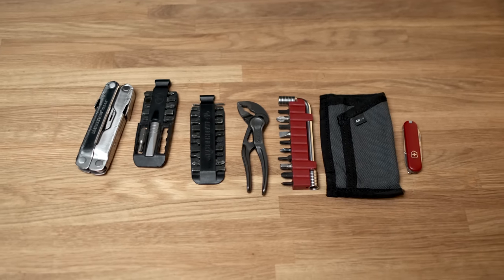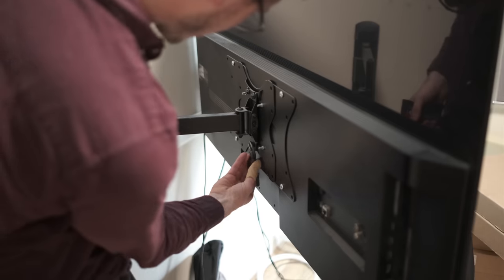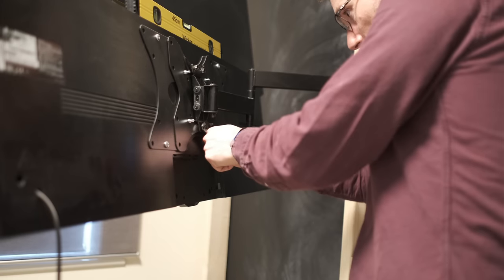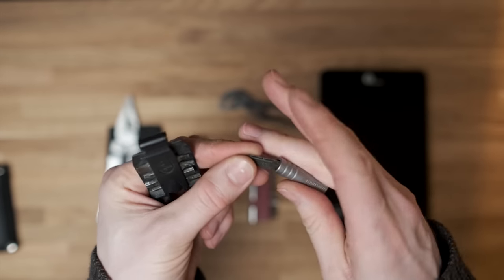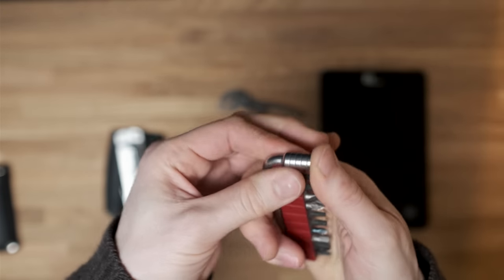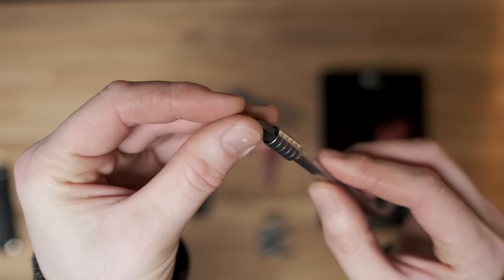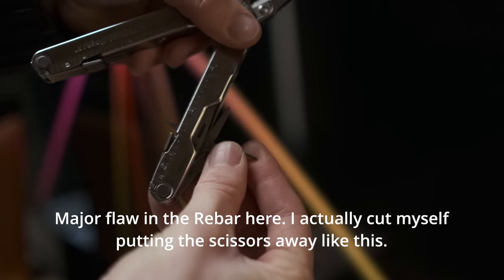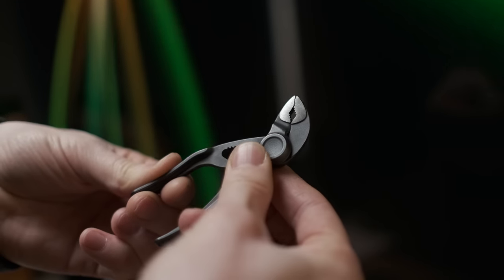The Fascinating Alternative To Carrying Multitools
A quick video looking at the thinking behind carrying a Leatherman compared to separate items. Is the price worth paying for the convenience?

We look at the Knipex Cobra XS and a bit kit from Victorinox as well as a pocket knife from Victorinox too. There are some interesting surprises when we add up the prices and weights!

Check out this brilliant video from @JonGadget where he also explores the thinking behind Leatherman versus a Knipex-based kit.

Here are the prices I based my cost comparison on:

Counterparts Kit:
Knipex £22
Bit kit £22
Tiny SAK £15

Convergence Kit:
Bladeless Rebar £95
Leatherman bit kit £30

Buy the gear in this video with these links to help the channel at no cost to you!

Amazon UK
Amazon US

Victorinox bit kit
Amazon UK
Amazon US (I can only find a link to it as part of another product so think this maybe why the availability is odd; it’s actually a spare part!)

Victorinox Classic
Amazon UK
Amazon US

Leatherman Rebar
Amazon UK
Amazon US

Leatheman bit kit
Amazon UK
Amazon US

ARC Company Rambler XL

📷 Camera:
Amazon UK
Amazon US